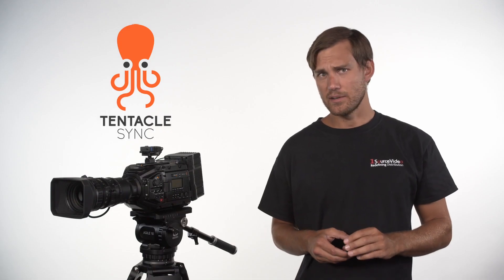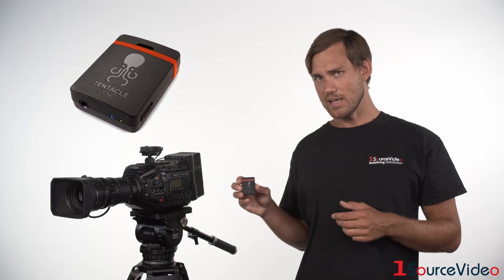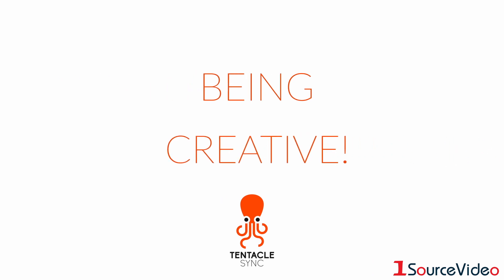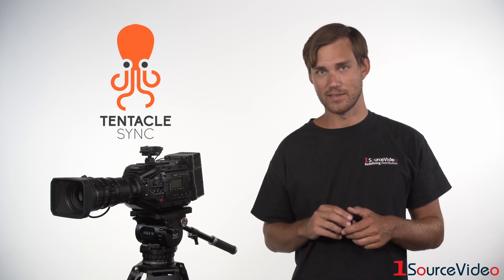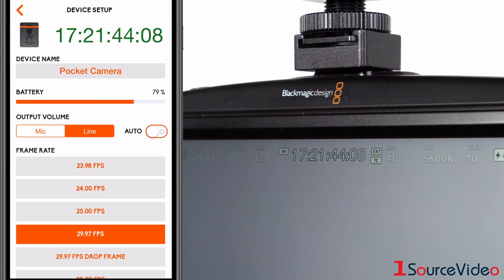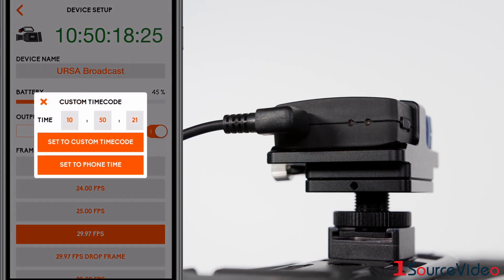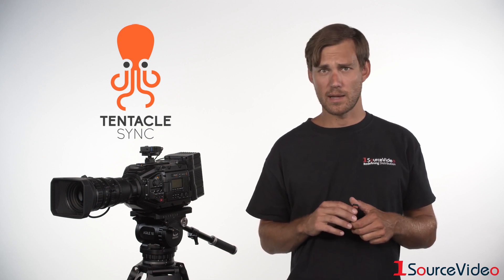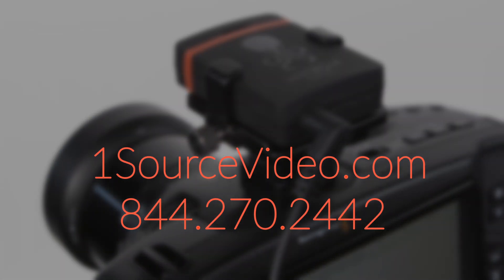Tentacle Sync - Timecode Workflow Solution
Tentacle Sync turns complicated and expensive products into an easy-to-use and affordable bluetooth-enabled solution – for everyone. Use the hardware and software as standalone products or together for a hassle-free syncing workflow.

Tentacles are accurate, small, lightweight and easy to use. With our timecode over Bluetooth technology you can setup, monitor and shoot with confidence. Just focus on what you do best.

The Tentacle Sync products provide a smooth workflow solution for everyone on your production team from shooting to editing. Seamless integration between hardware and software saves you time and money.

West Coast Office
2223 West Pecos Road
Building C • Suite 8